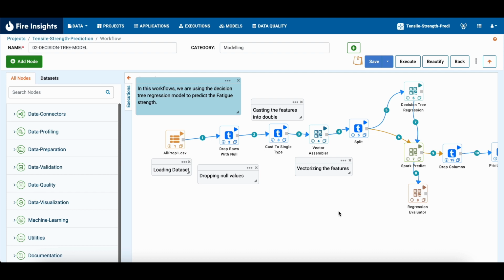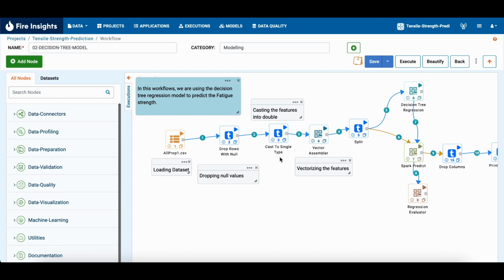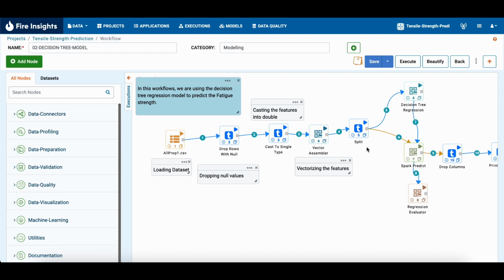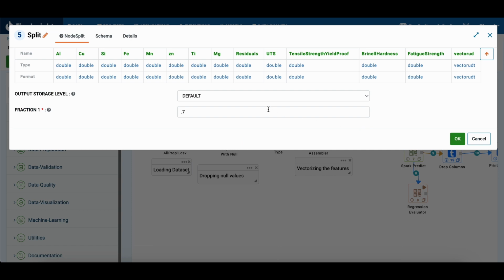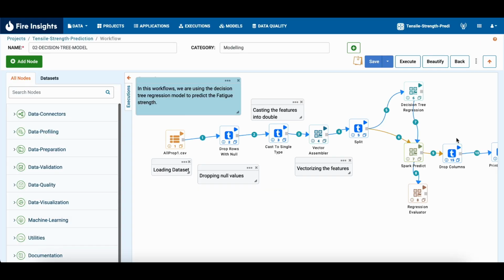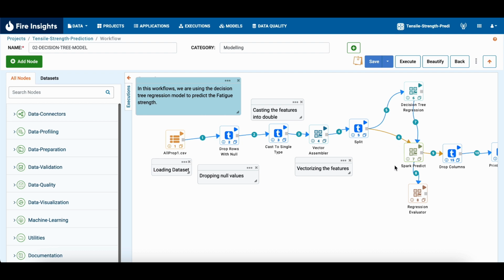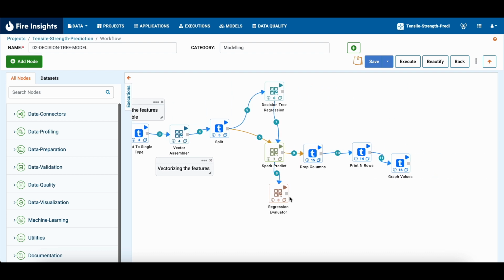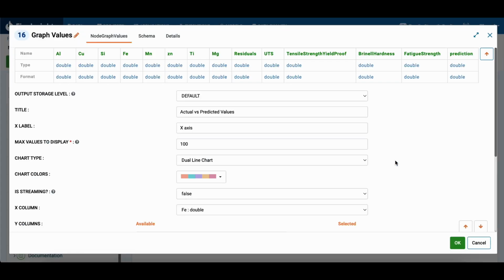Tensile Strength Analysis by Sparkflows: Modeling